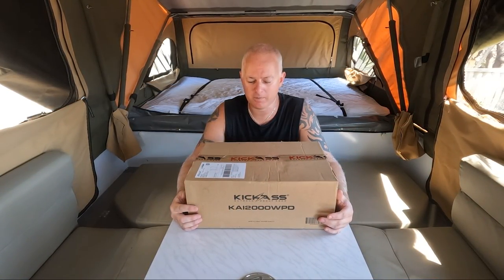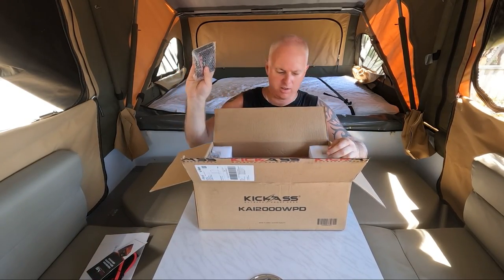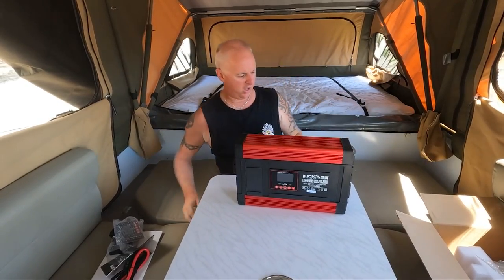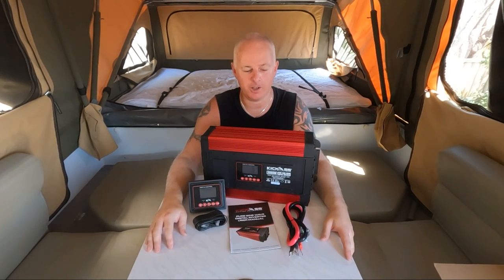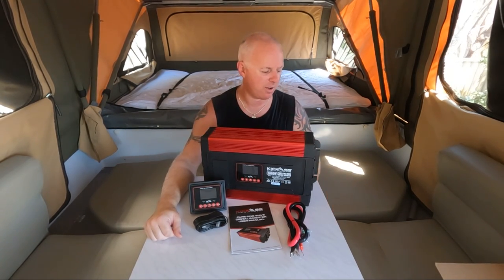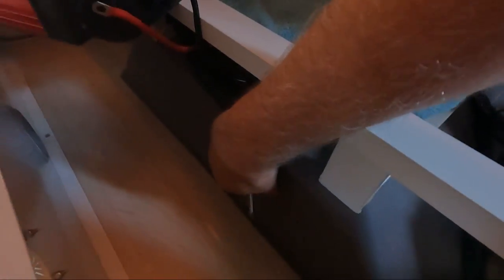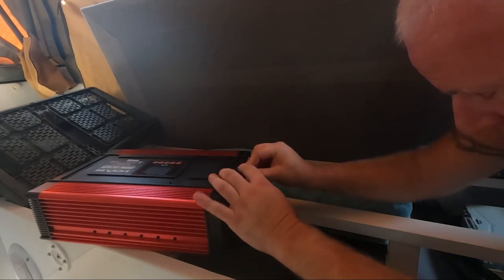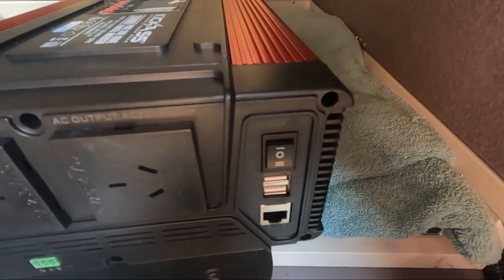KICKASS 2000W SINE WAVE DIGITAL INVERTER Easy Install, Test & REVIEW for OFF-ROAD CAMPER TRAILER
Camper Trailer Upgrade time KICKASS 12V to 240V 2000W Pure Sine Wave Digital Inverter Installed which we test out and give our thoughts on and tell you why we got 👌

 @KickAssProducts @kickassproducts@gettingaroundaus